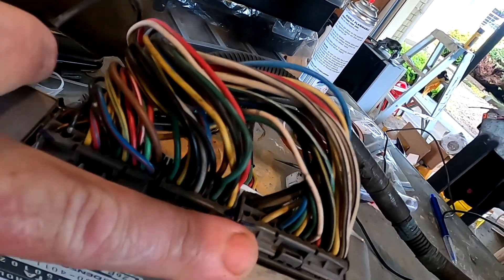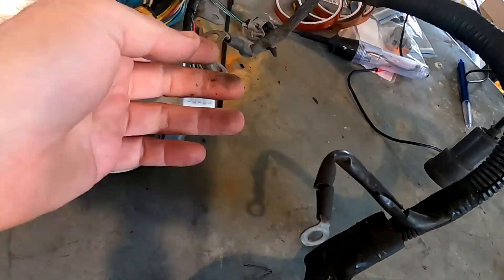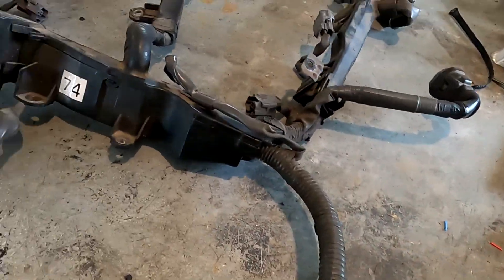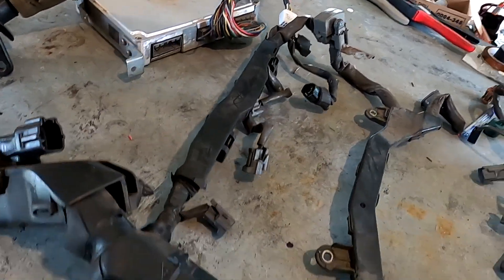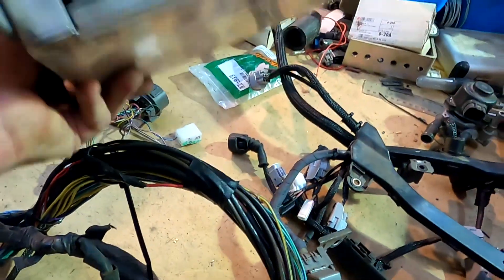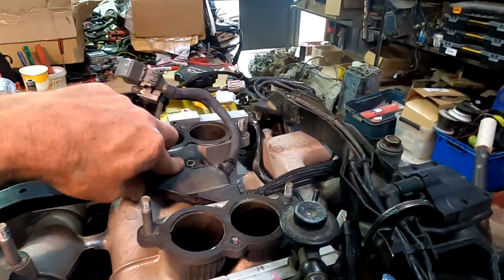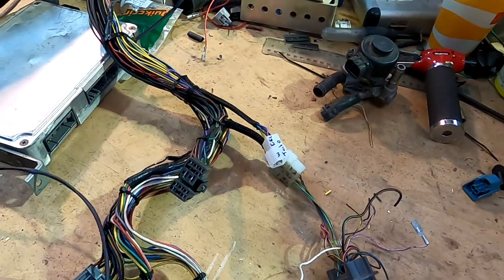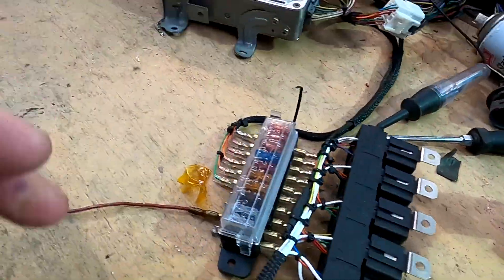conversion wiring - early ucf10 Ls400 or Toyota Celsior, 26-22-16-26 ecu to hilux.